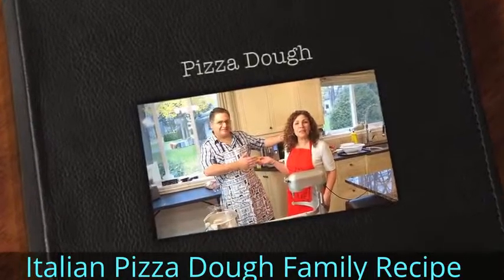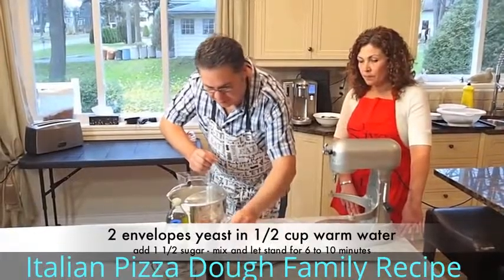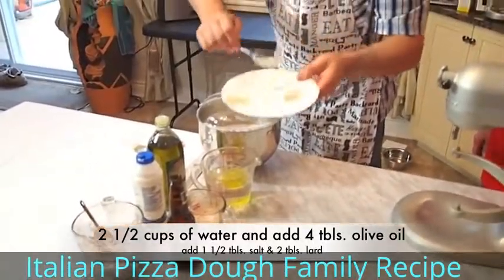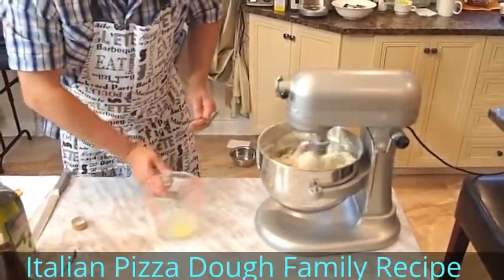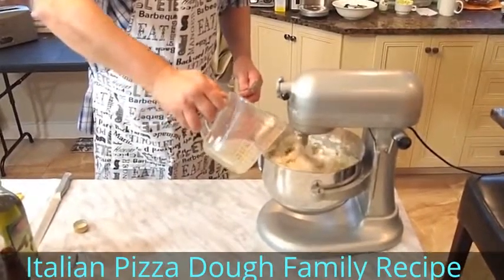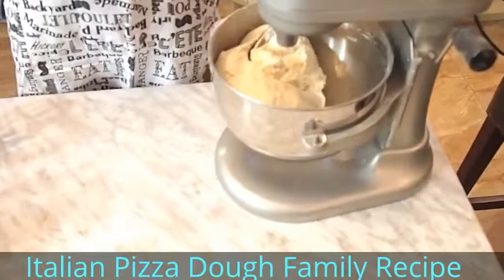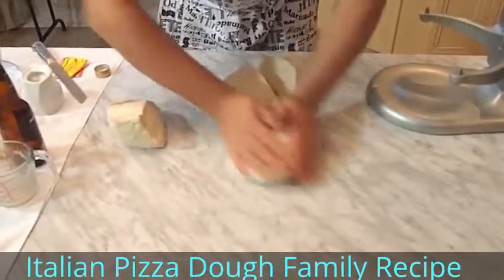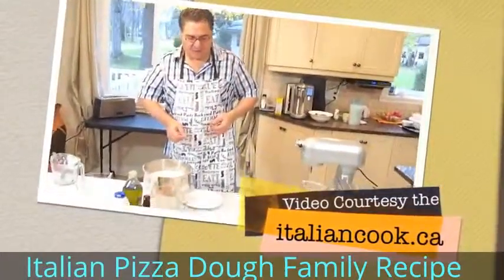Italian Pizza Dough Recipe Family Secret Recipe